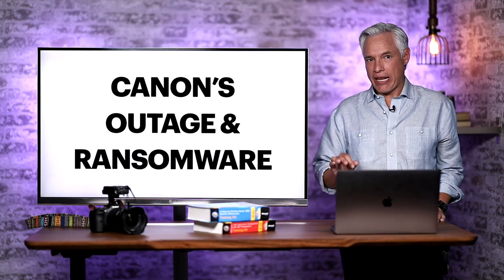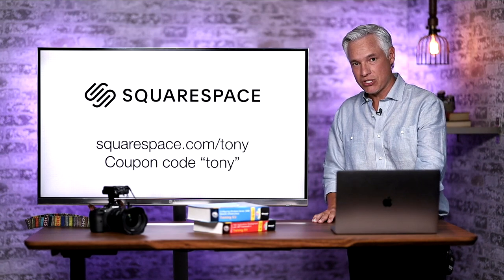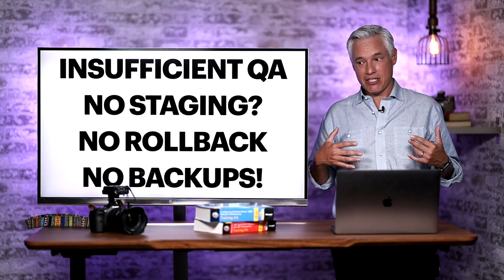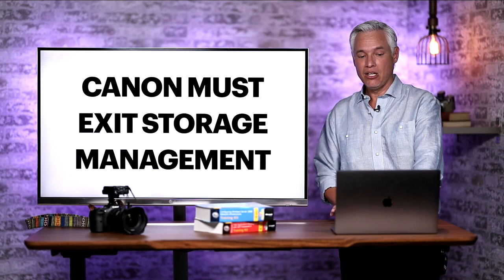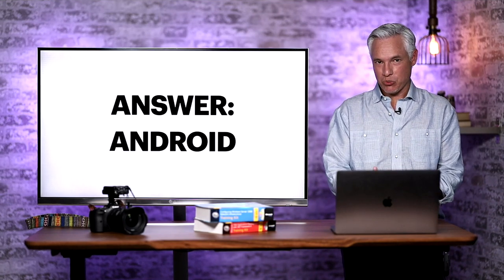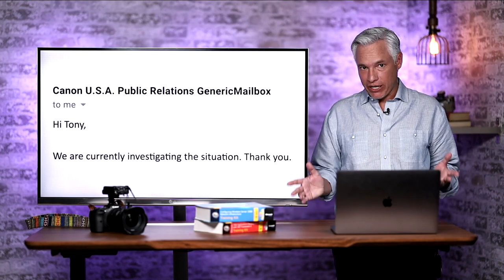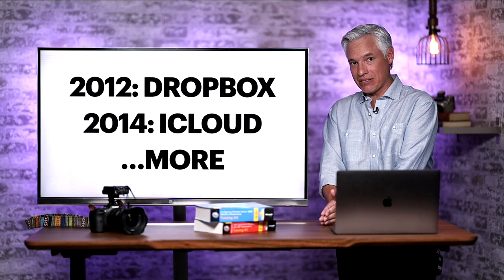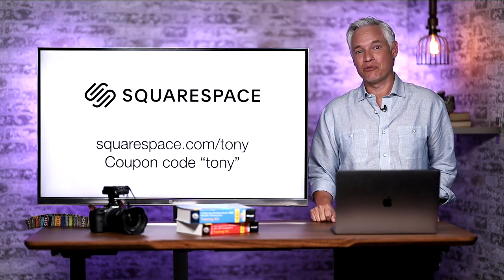Canon HACKED: Another problem for the EOS R5!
Canon has had two MAJOR problems in the past week:
1) A serious outage of their new image.canon service which allows the Canon EOS R5 and R6 to wirelessly transfer files to the Adobe Lightroom Creative Cloud, Google Drive, Google Photos, and your own computer.
2) A ransomware attack that caused their websites to go offline and, if they don't pay the ransom, could leak their confidential files onto the Internet. In the case of Garmin, the rumors from bleepingcomputer.com say the ransom was $10 MILLION.
Can we trust Canon with our personal and professional files? I leverage my background in IT security to tell you exactly what happened and how Canon will emerge from it.